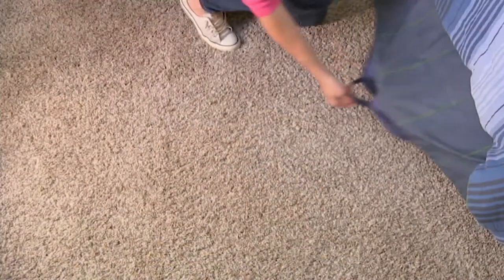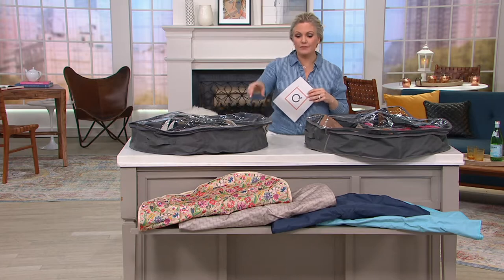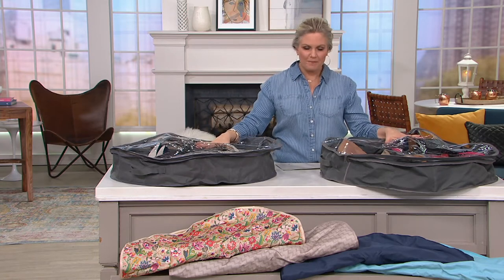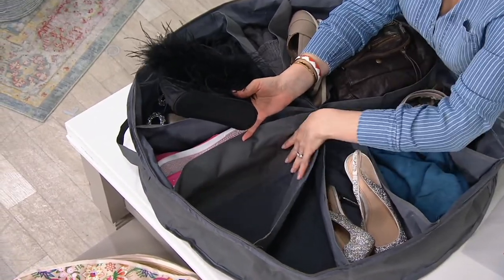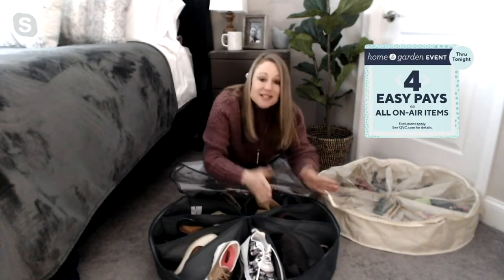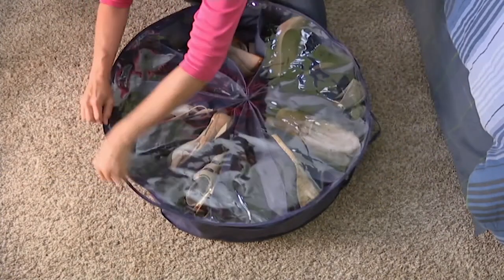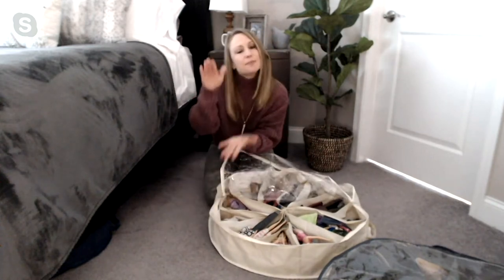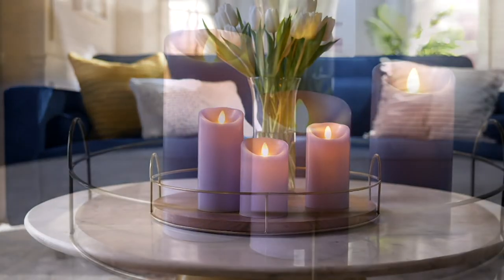Set of 2 Shoe-Go-Round Pinwheel 12 Pocket Organizer on QVC